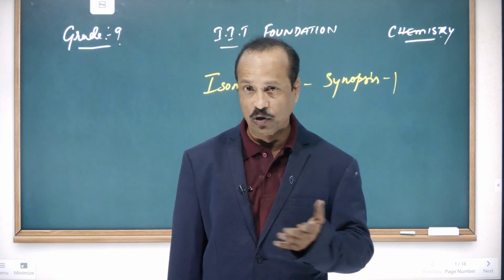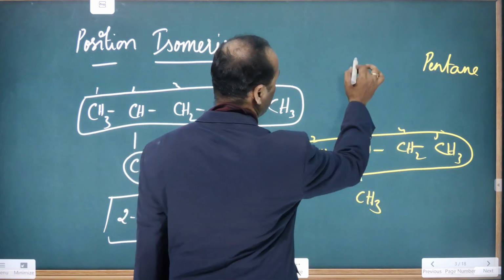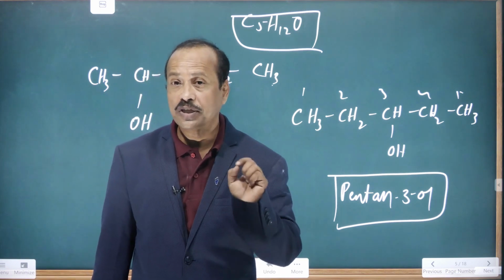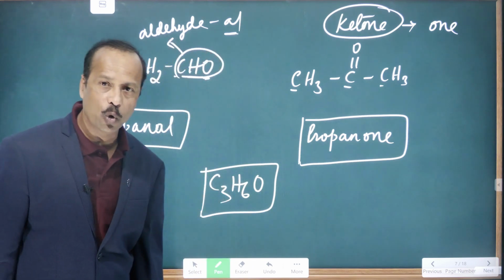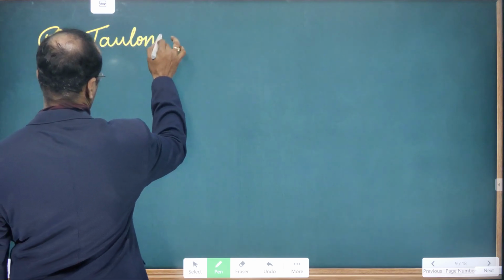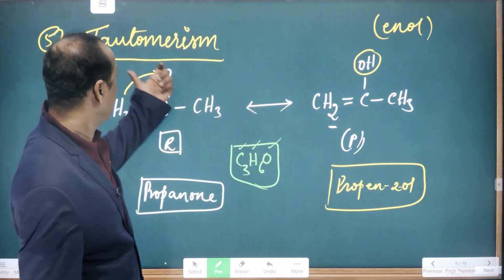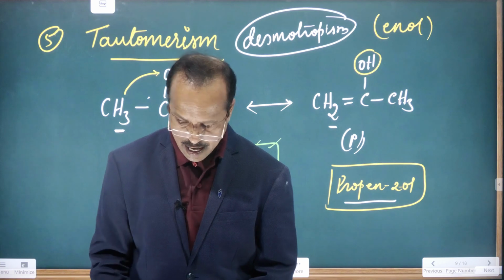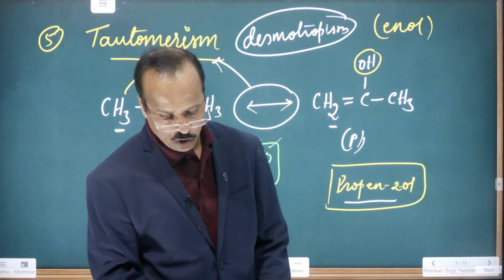IIT GRADE 9 CHEMISTRY ISOMERISM SYNOP 1